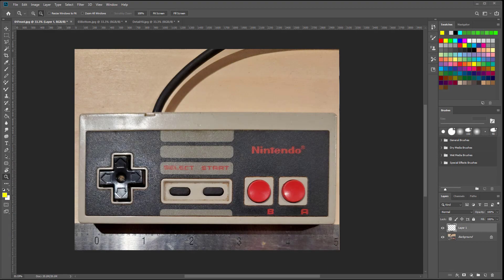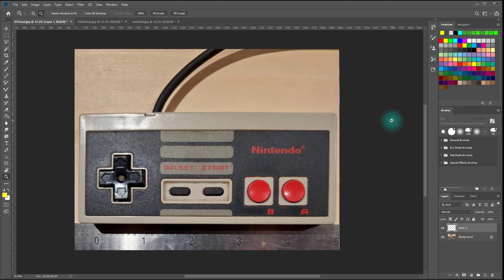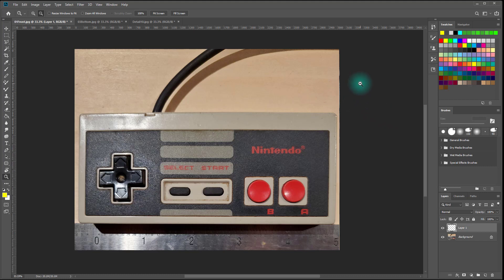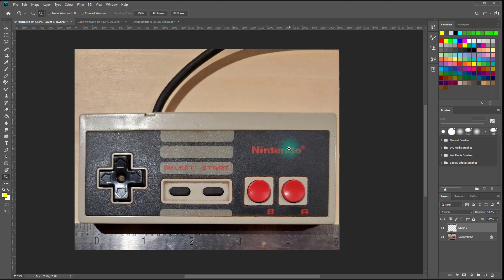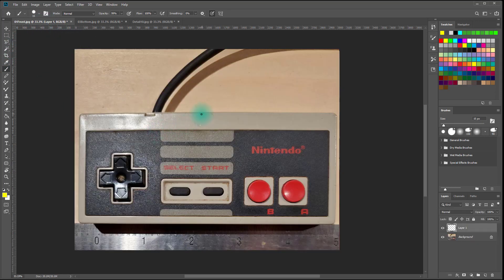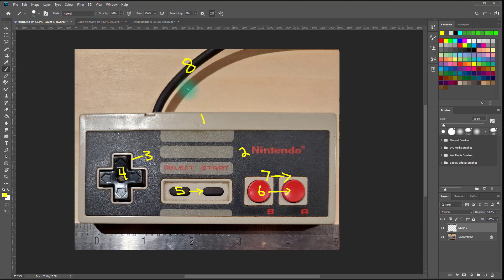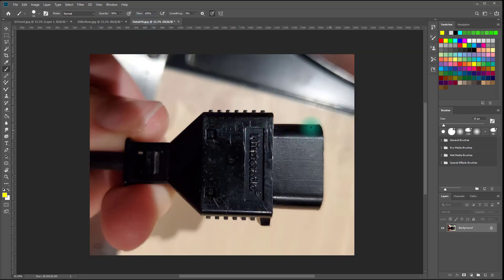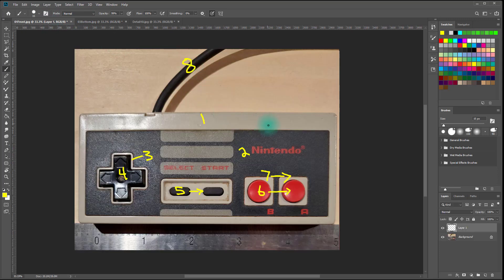Tutorial: NES Controller - 01 (Prep Stage)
In this video, we examine the controller and make an initial plan to 3D model it.  We answer the question: Which parts of the controller should be separate pieces for the high poly model?